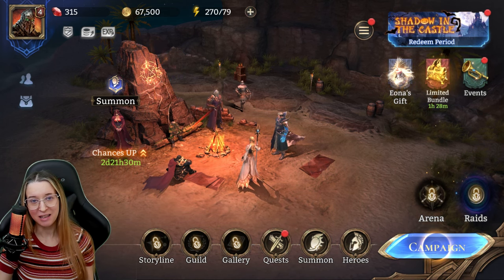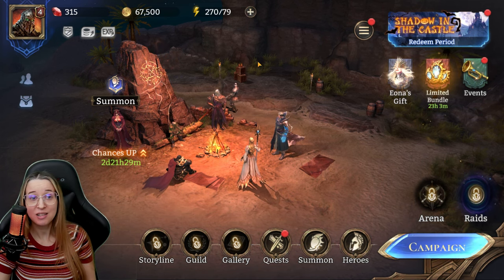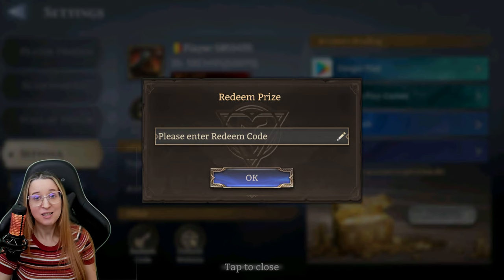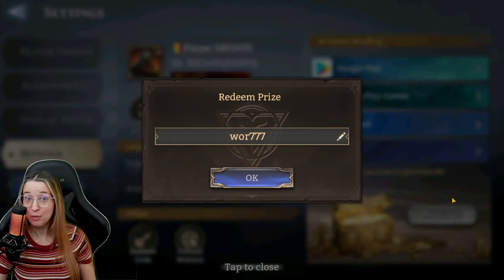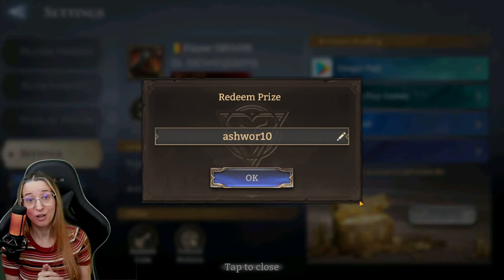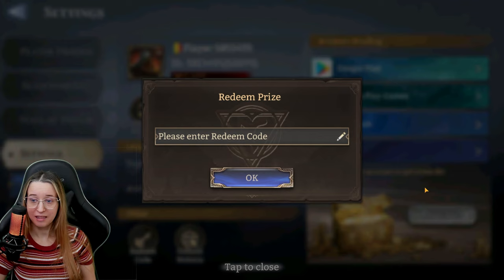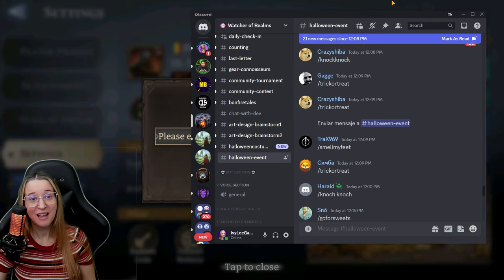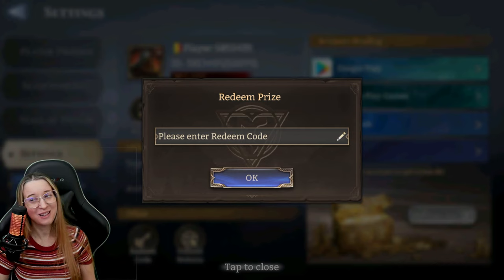3 PROMO CODES (Tested November 1st) ✤ Watcher of Realms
Watcher of Realms luckily has some codes that have been working since launch and a few more recent; most have expired. I show all the working codes that new accounts can take advantage of. Make sure you haven't missed any! (I missed these!)

As a proud Watcher of Realms Partner, I'm happy to bring you daily content and keep this channel exclusively focused on WoR content only.